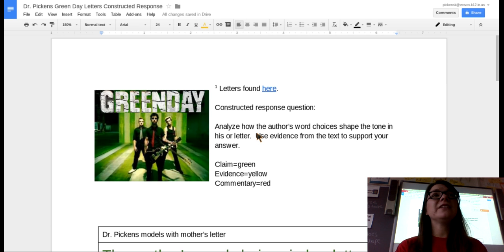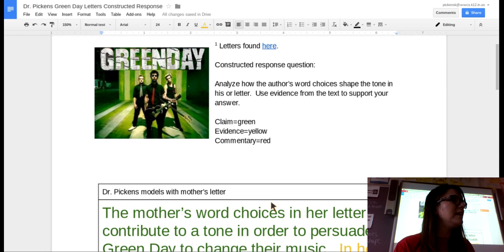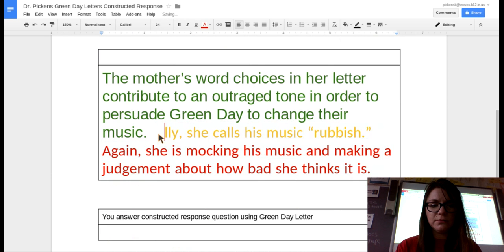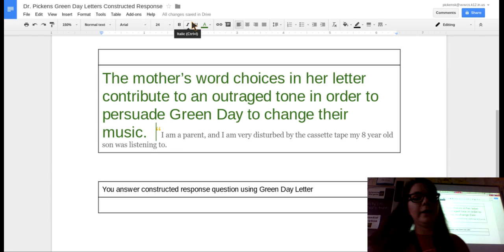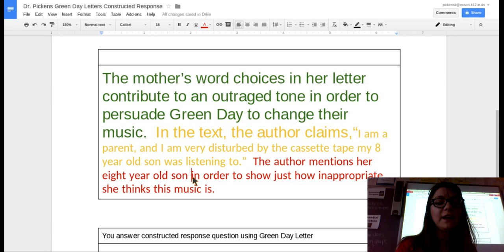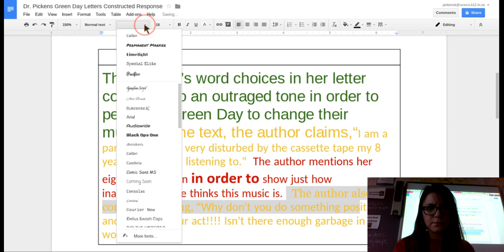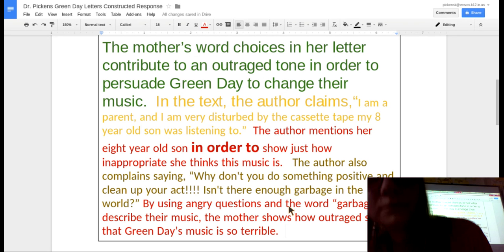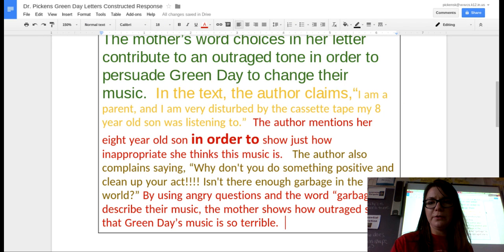Constructed Response Using Toulmin Method Screencast.webm